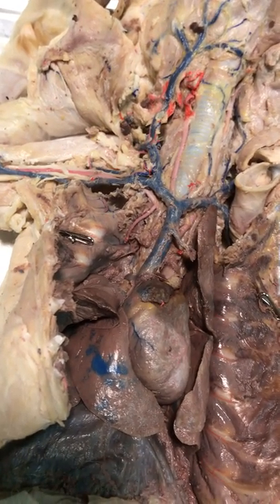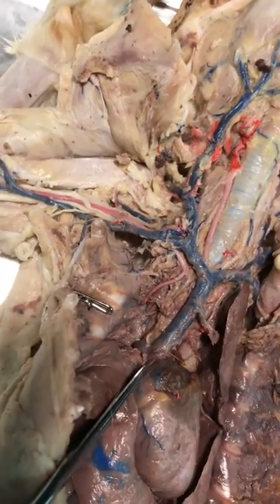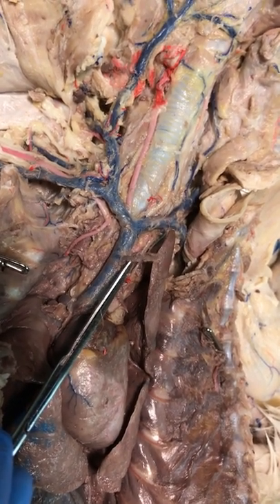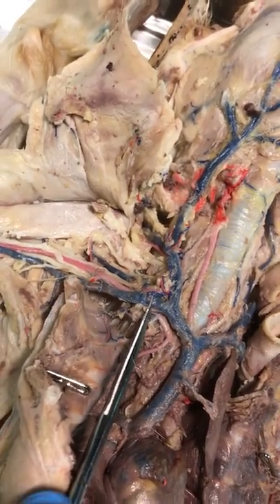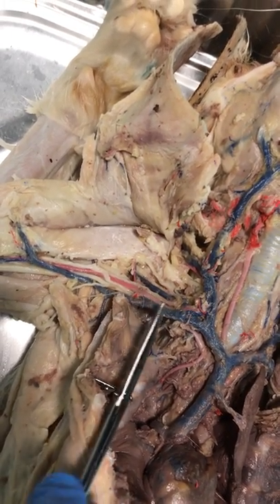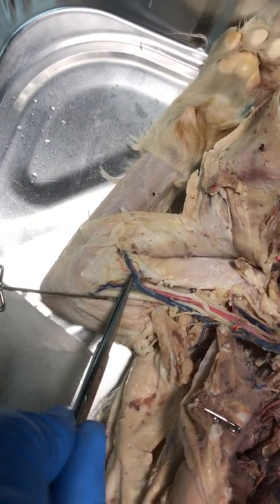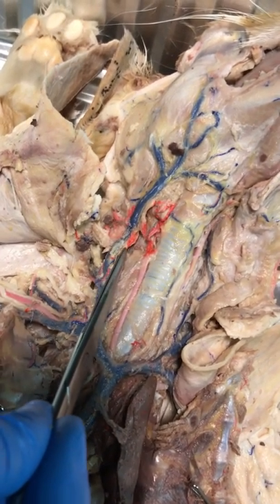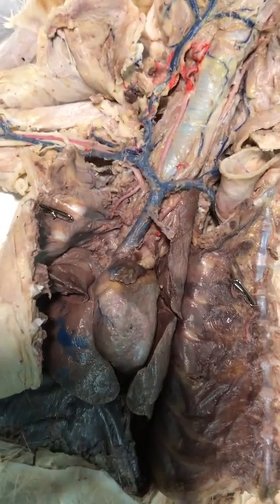Cat Veins Above the Diaphragm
Overview of cat veins above the diaphragm